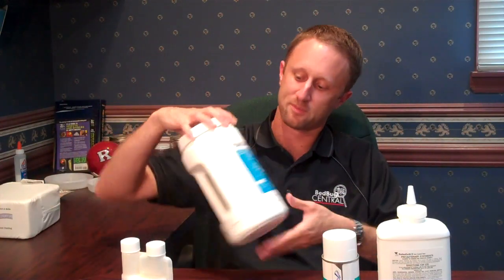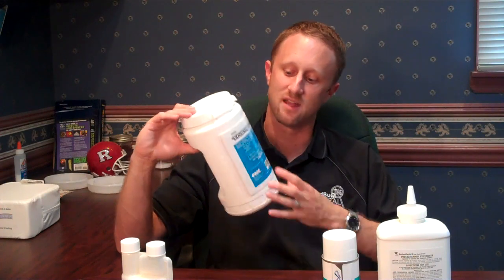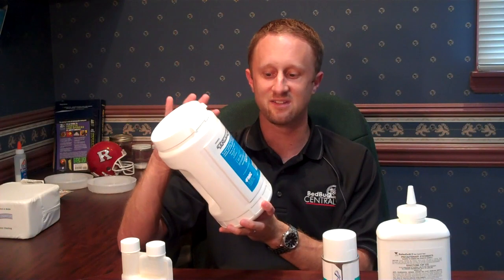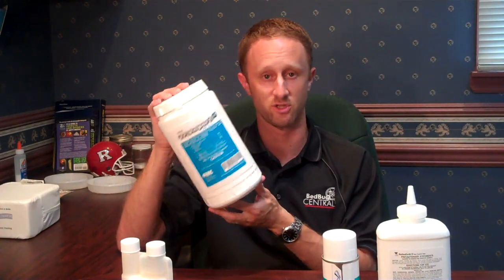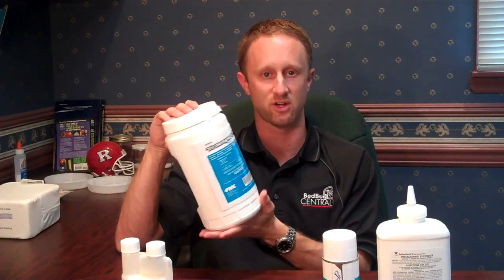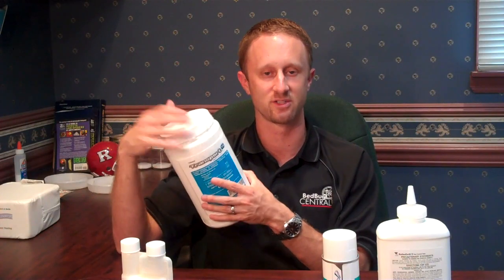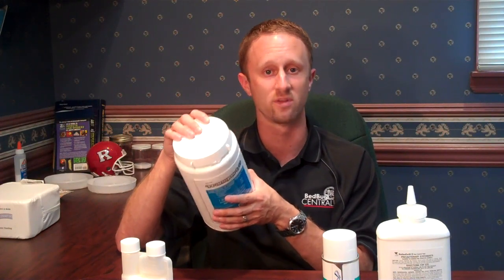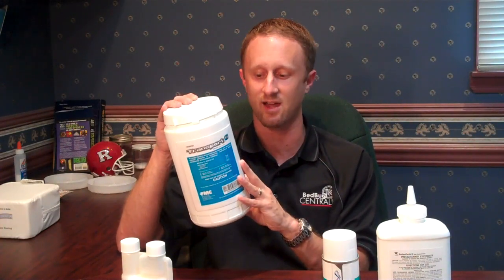Preferred Pesticides for Bed Bug Treatment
Please keep in mind that it is not his intention to sell anyone on a specific pesticide.  There are many pesticides available that may have similar effects to the examples mentioned in this video and a company not using these pesticides does not mean they have chosen poorly.  Also, most of the products mentioned in this video are intended to be used by pest control professionals.  If a non-licensed individual decided to purchase any of the examples mentioned and apply them on their own, please follow all label directions carefully and review any laws that are specific to your individual state.   For a liquid residual we are currently alternating service to service Transport GHP and Demand CS in an effort to optimize the effect of these products while trying to manage and resistance concerns.  For dusts, we use Tri-Die and Diatomaceous Earth.  Please watch the video for more information on why we chose each product and any concerns we have with each.